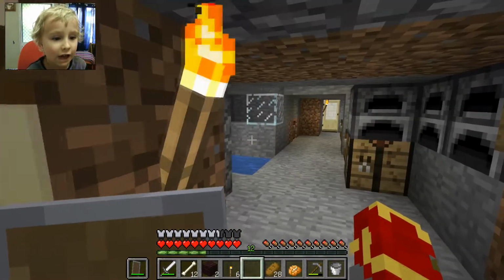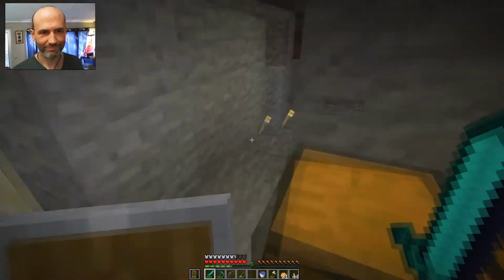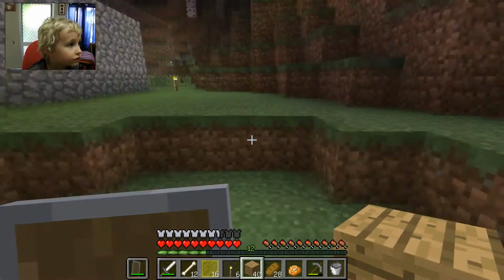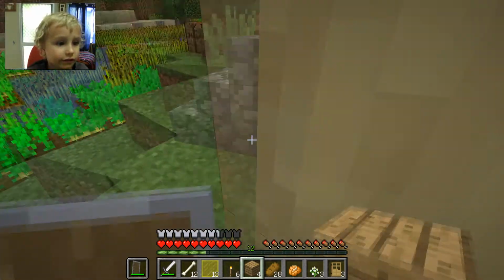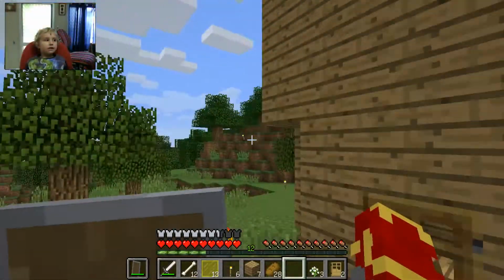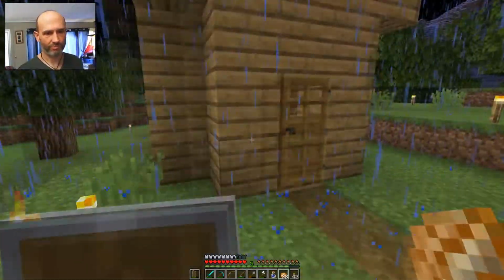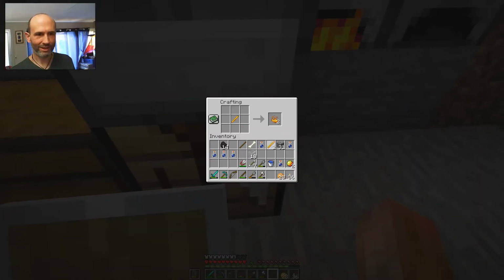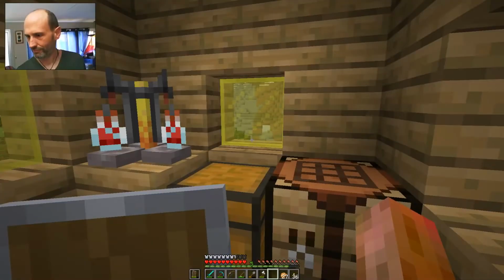DEX and DAD Minecraft Survival Series Episode 6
Hey guys, welcome along to Episode 6 of our Minecraft Survival series where we start a brand new vanilla Minecraft world and try our best to do useful things.

Today we're replacing our junky "house" with something better.

We were playing the Java version of Minecraft, but the content is equally "useful" for Bedrock Edition / MCPE / etc.